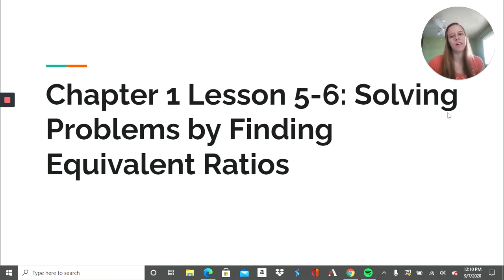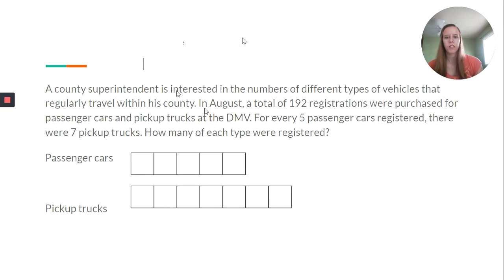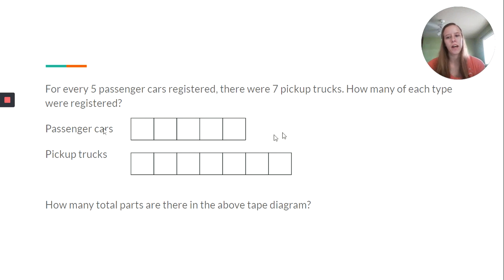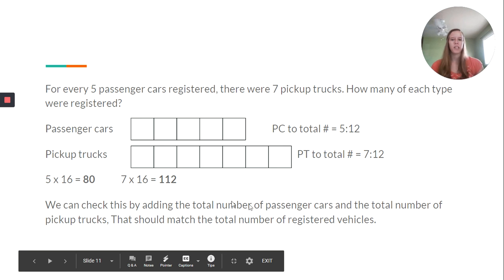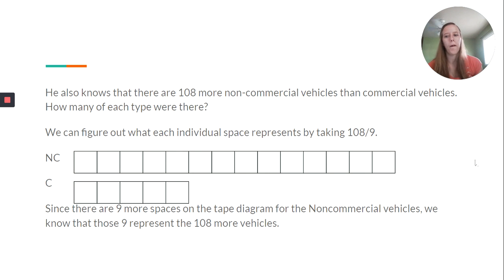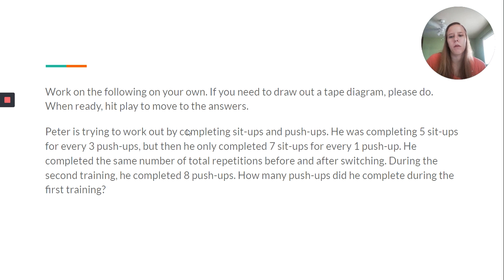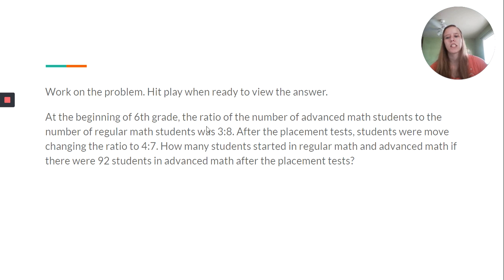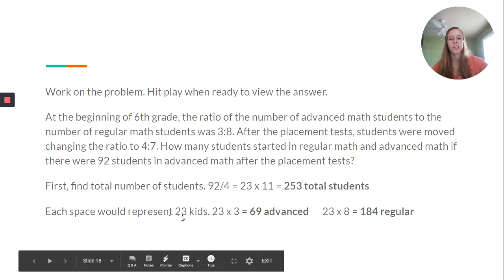6 - Math - Unit 1 Lesson 5-6 - September 8, 2020